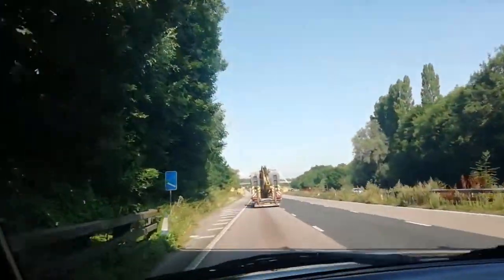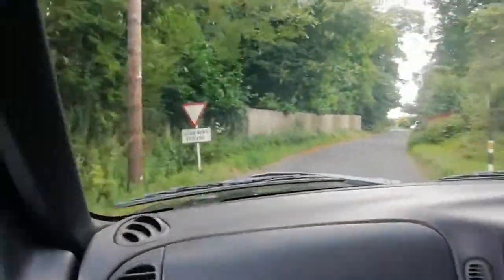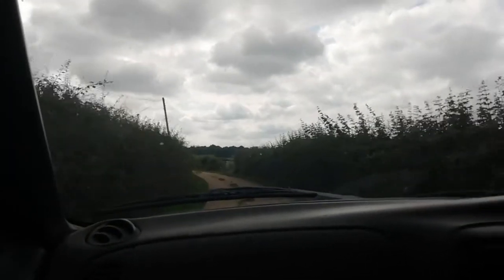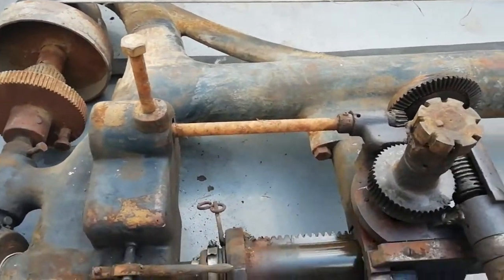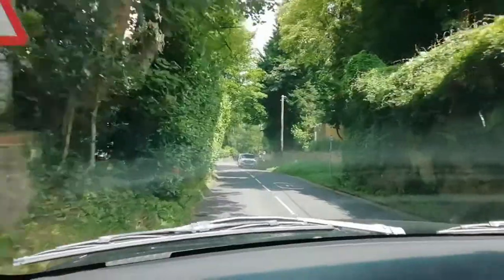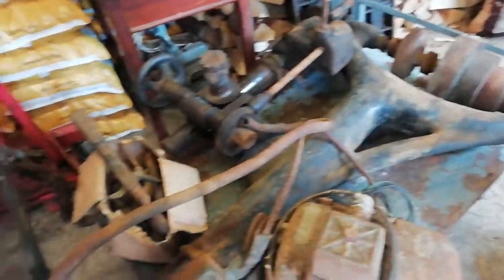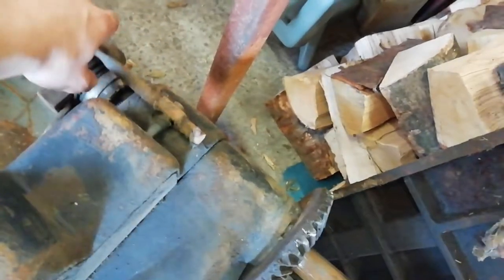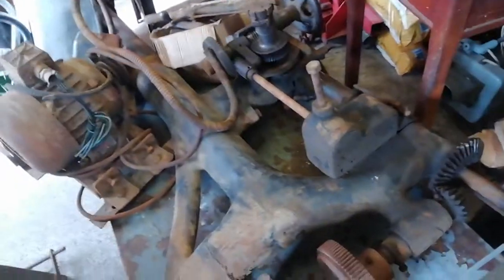COLLECTING SOMETHING BIG, HEAVY AND AWESOME!!!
In this video you will see us go up to Tonbridge and collect something that is rather big, heavy ans awesome!!